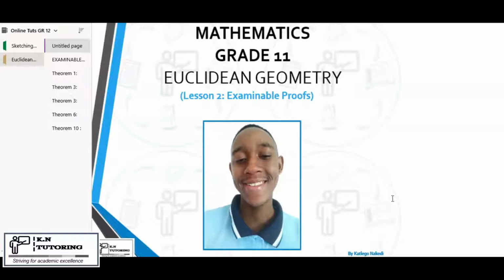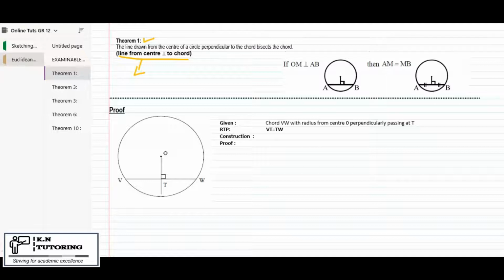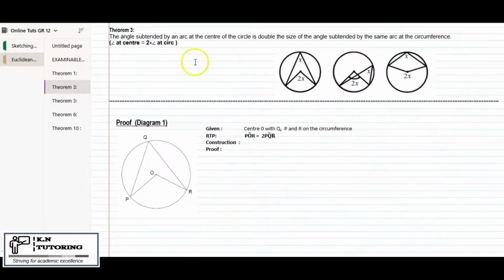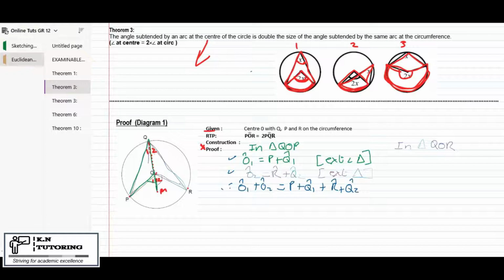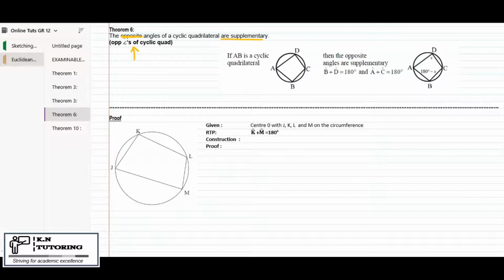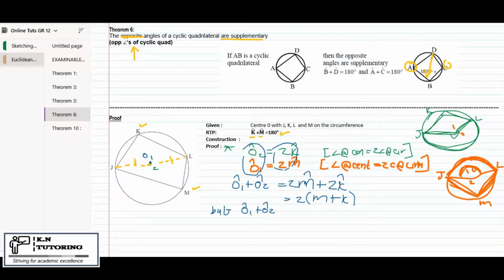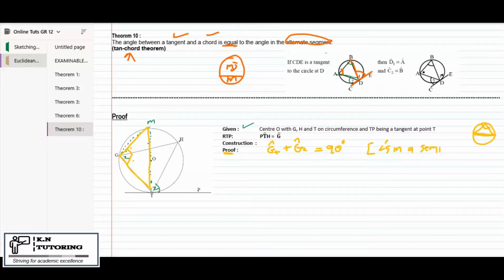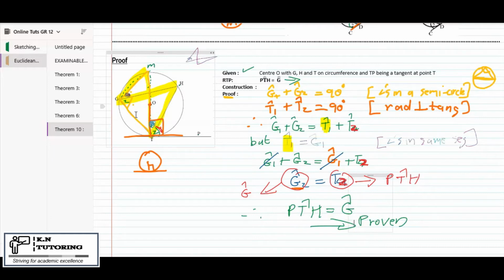Grade 11 Euclidean Geometry Lesson 2 -Examinable Proofs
This video focuses on the step-by-step proving of the four examinable proofs as outlined in the exam guidelines. It builds on prior knowledge of Euclidean Geometry and circle theorems, guiding learners through clear and logical reasoning for each proof. The lesson emphasizes proper structure, justification, and exam techniques to help learners confidently present accurate and well-organized solutions.

The following proofs of theorems are examinable:
• The line drawn from the centre of a circle perpendicular to a chord bisects the chord
• The angle subtended by an arc at the centre of a circle is double the size of the angle
subtended by the same arc at the circle (on the same side of the chord as the centre)
• The opposite angles of a cyclic quadrilateral are supplementary
• The angle between the tangent to a circle and the chord drawn from the point of contact is equal to the angle in the alternate segment